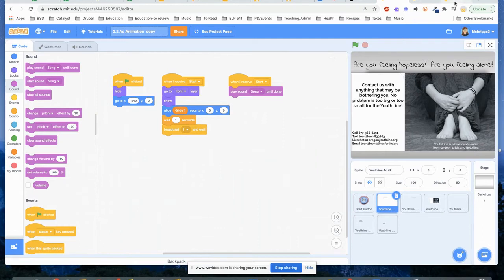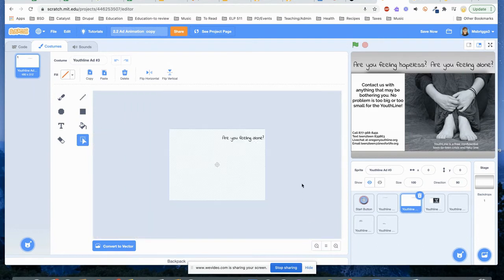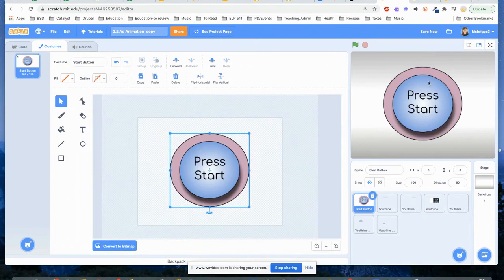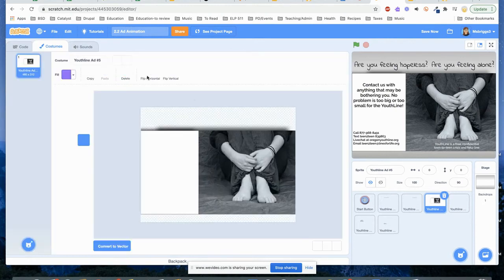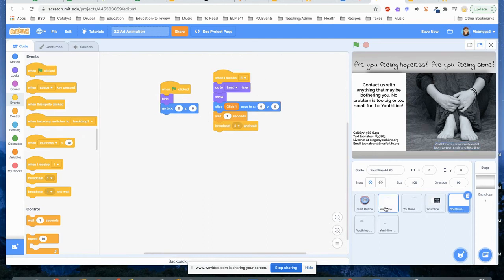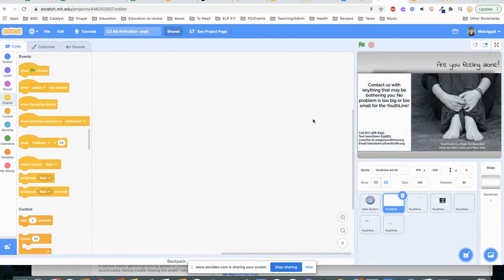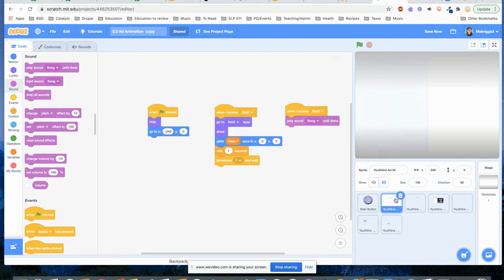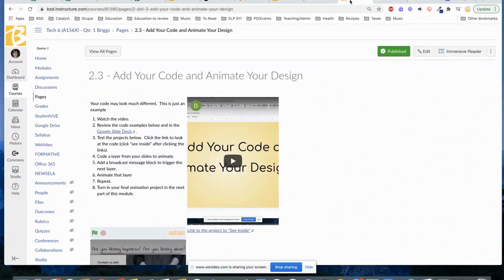2.3 Add Your Code and Animate Your Design